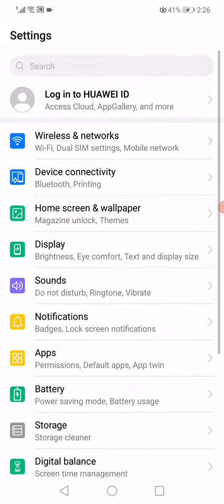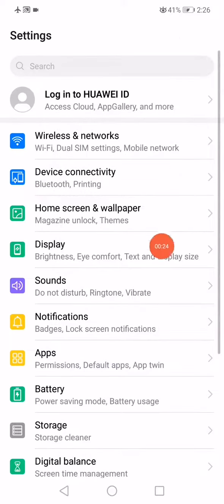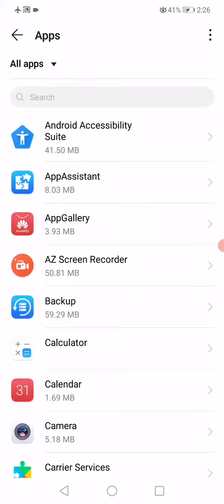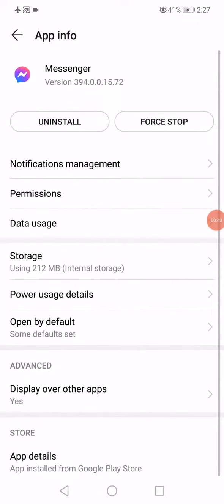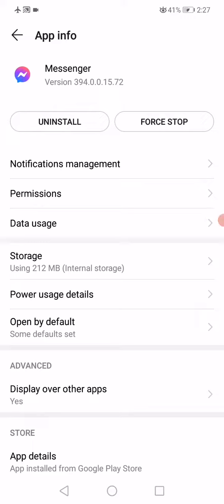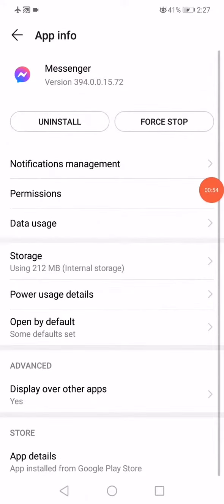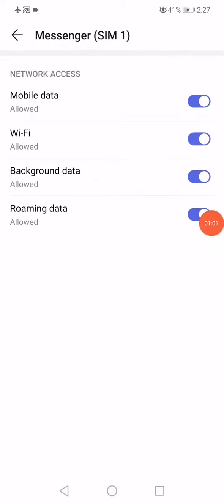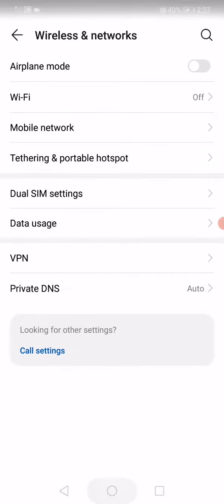How To Fix Unsend Message On Messenger Not Working (Fast) on Android and IOS iPhone